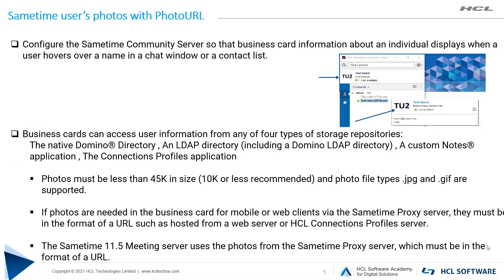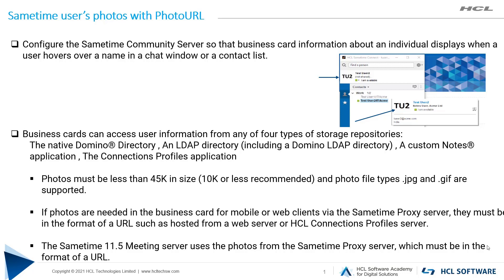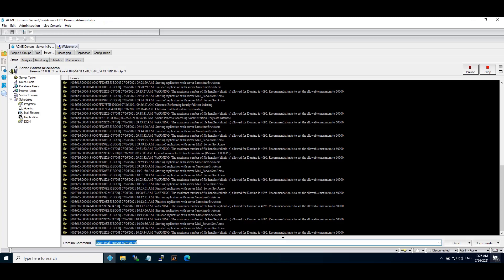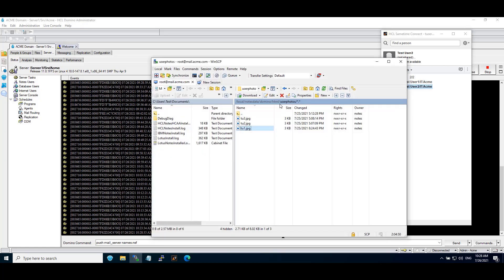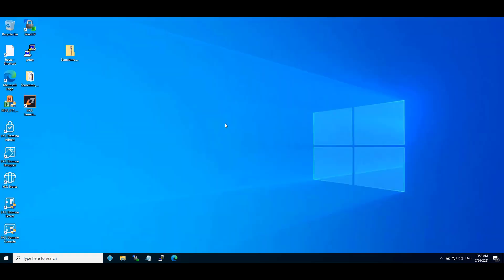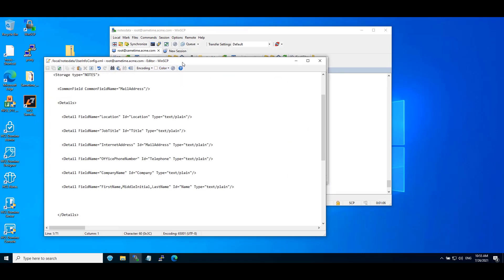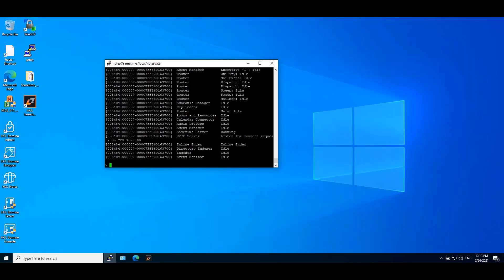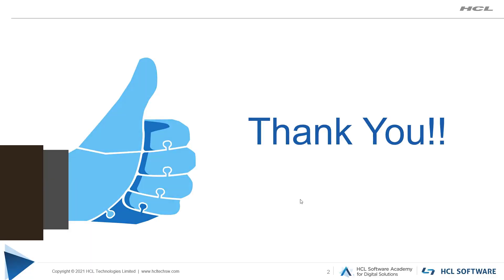HCL Sametime - Configure Sametime Community Server to use Photo in Business Card Using PhotoURL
This video demonstrates how to configure the Sametime Community to use photos in Business Card, using PhotoURL.